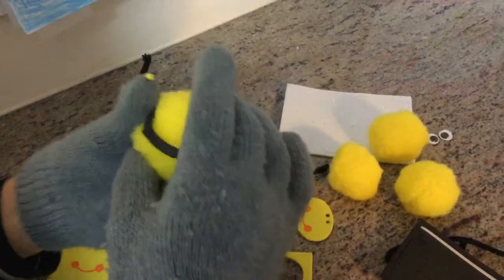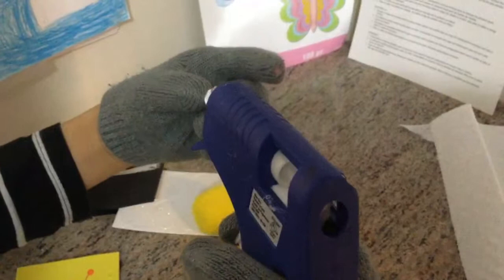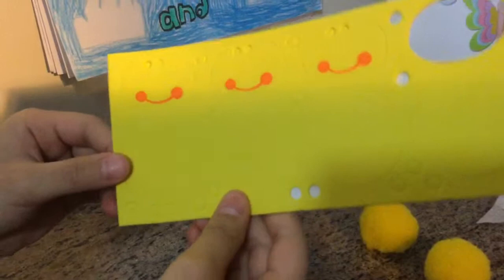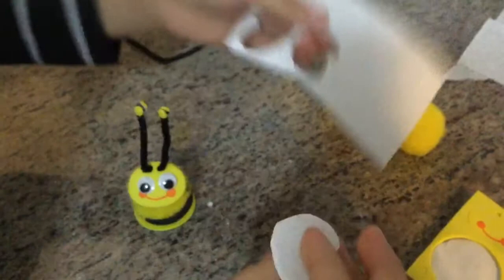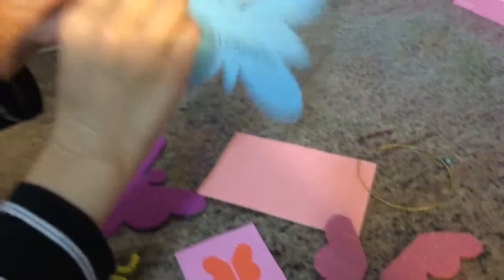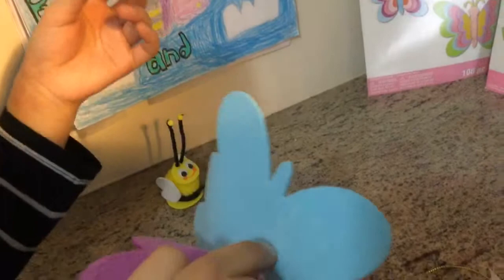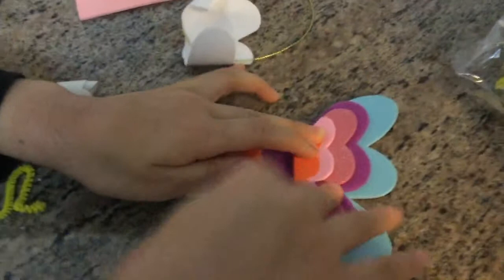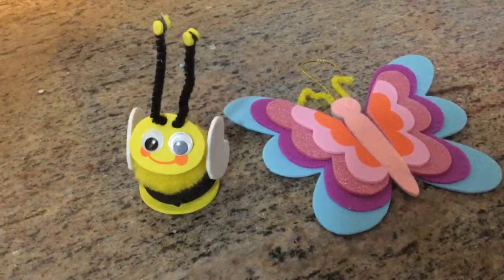Bee & butterfly bug blitz part 1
Hey guys! Today I’ll make a bee & butterfly craft! I’ll be making a bee and a butterfly. In the 2nd part I’ll make a snail and a grasshopper.